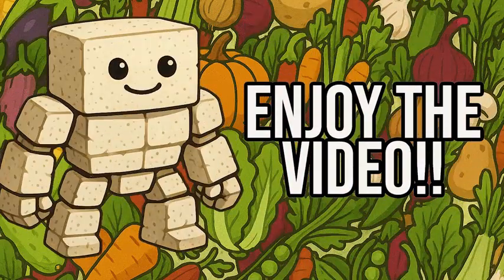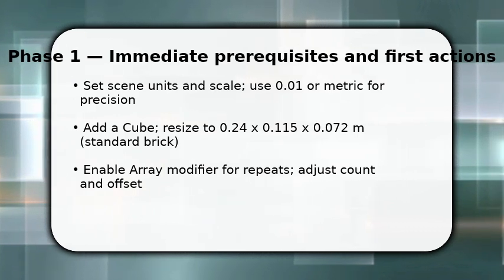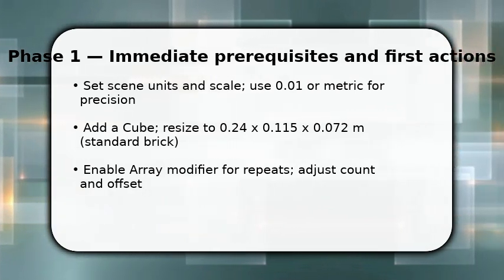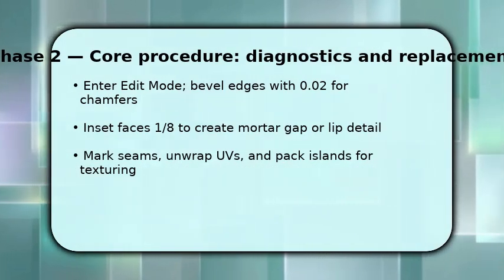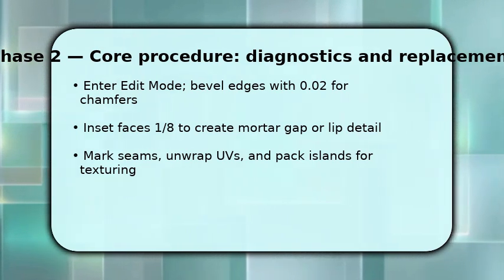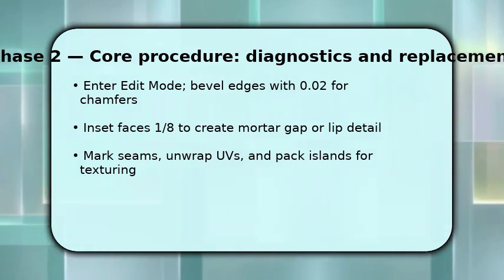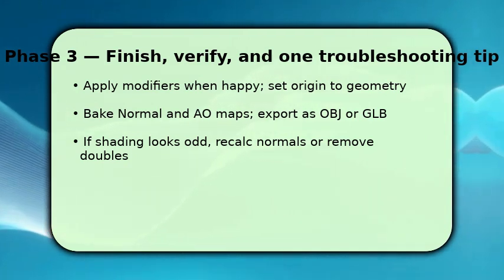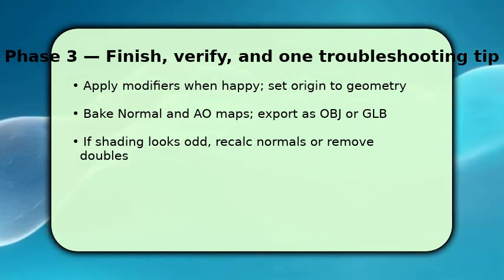How to Make Bricks Blender (updated)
How to Make Bricks Blender (updated) | 🔒 Surfshark VPN Deal — Stay private and secure. $1.99/mo + 3 Months Free ▸

Discover the step-bymediate guide on creating bricks using a blender. This video will walk you through an innovative DIY project that repurposes kitchen equipment for crafting durable brick models at home.

how to make bricks, blender tutorial, DIY construction, kitchen appliance use case, home decoration with blenders, brick making guide, creative DIY project, repurposing kitchen tools for crafting, building small structures at home, culinary tool alternative